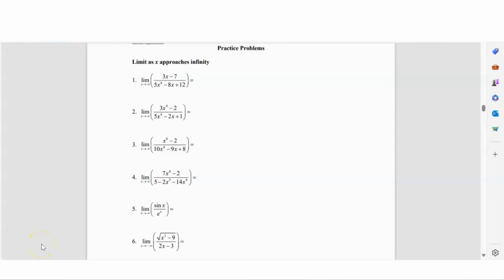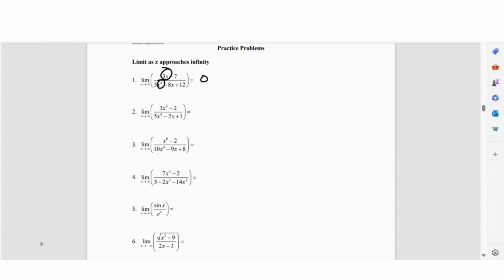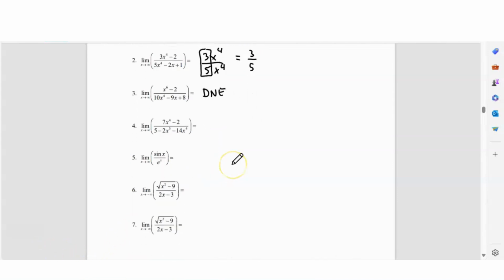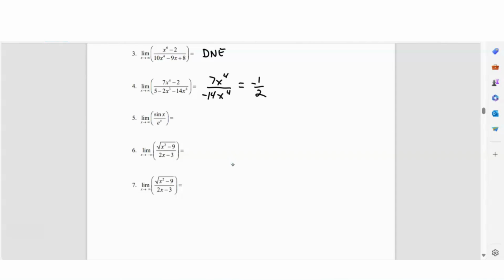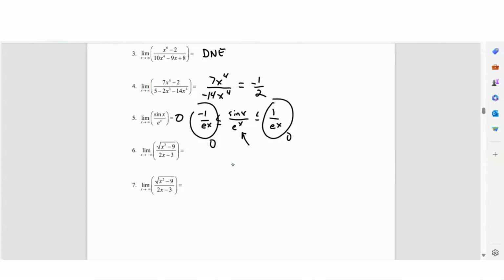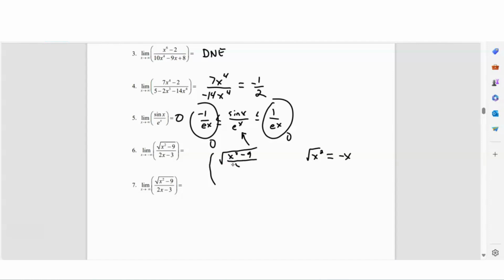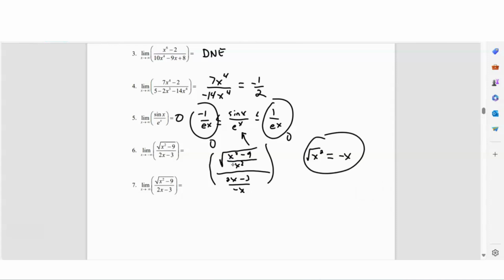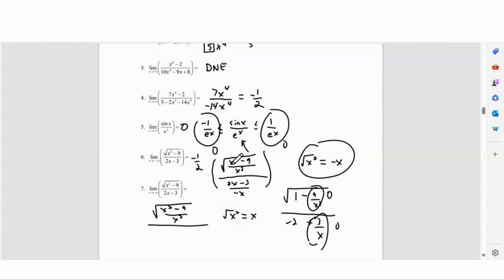AP Calculus Limits at Infinity The Easy Way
AP Calculus practice problems with limits at infinity using top heavy, bottom heavy, squeeze theorem and more